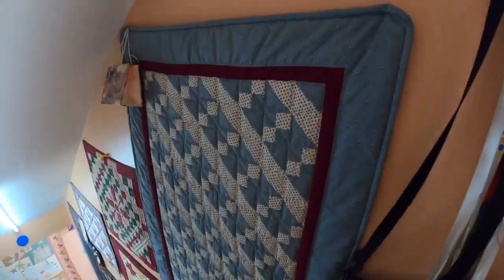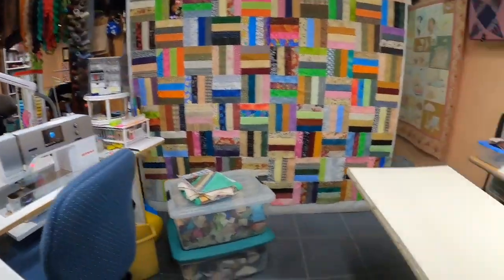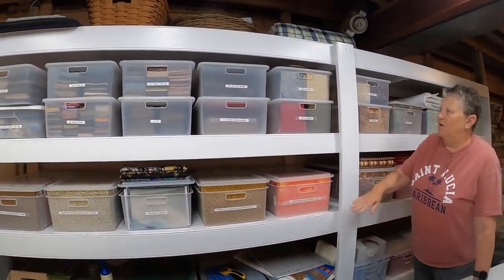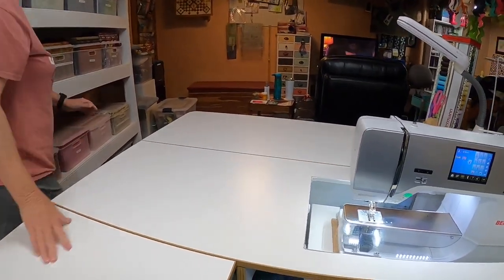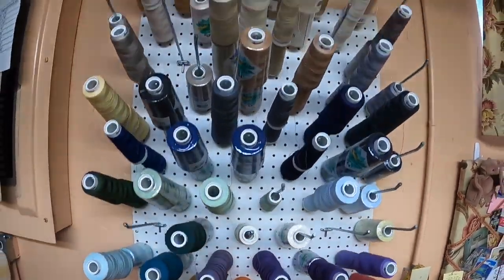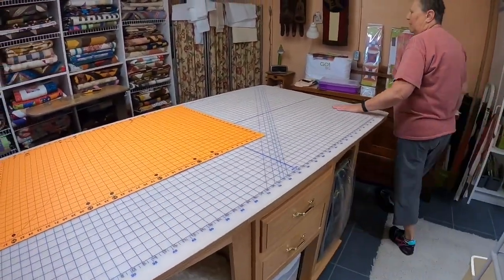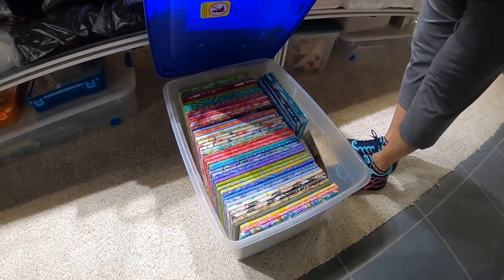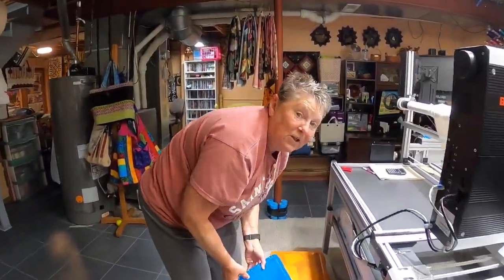Naida’s Quilting Studio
A tour of Naida's Quilting Studio.